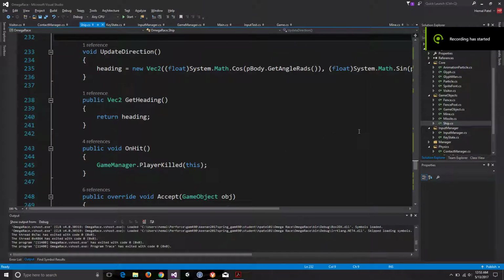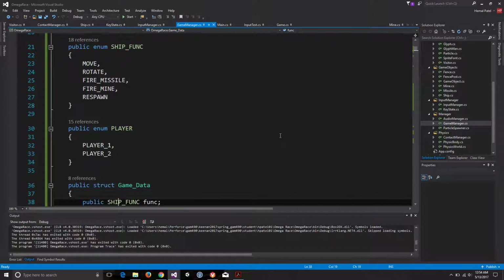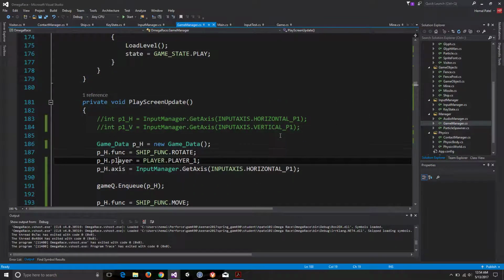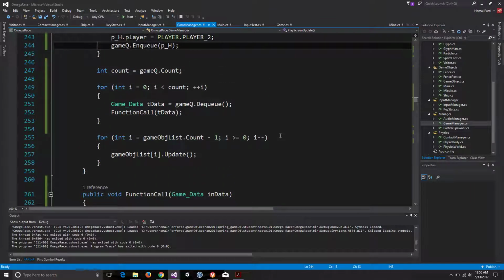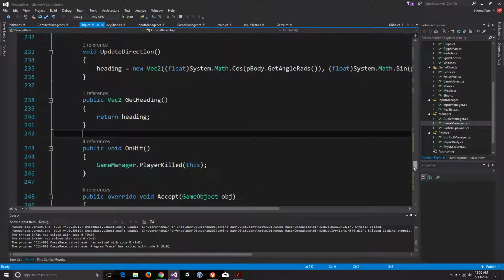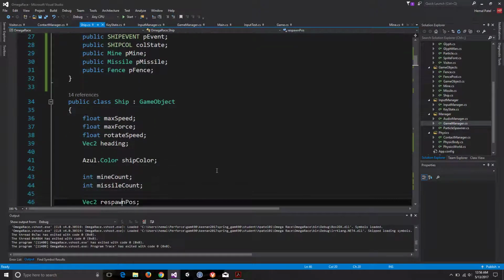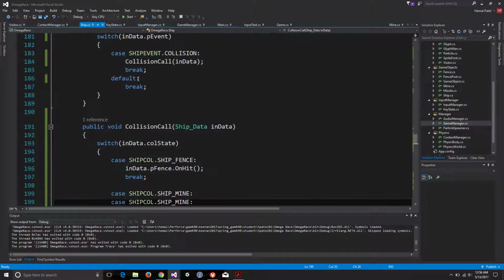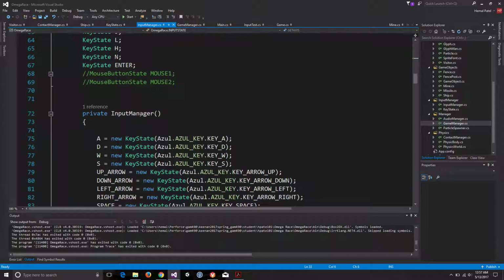Omega Racer Queue Data Driven